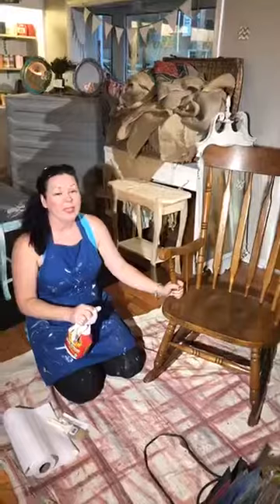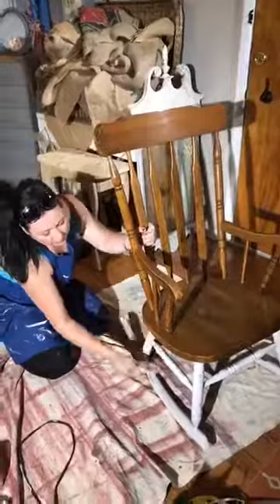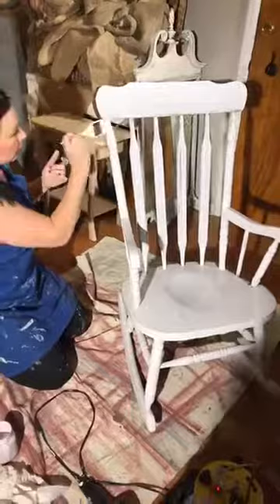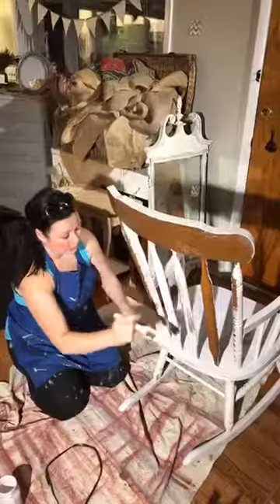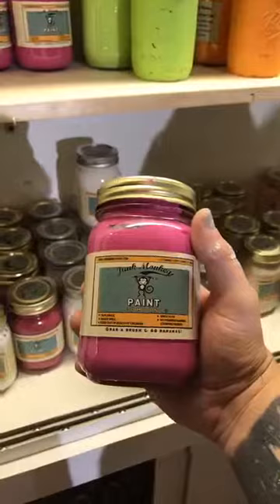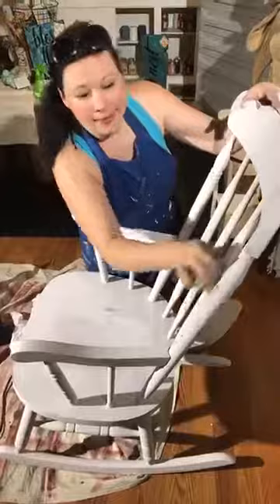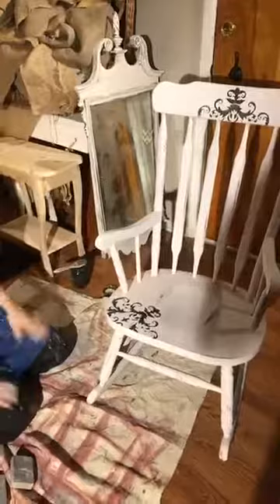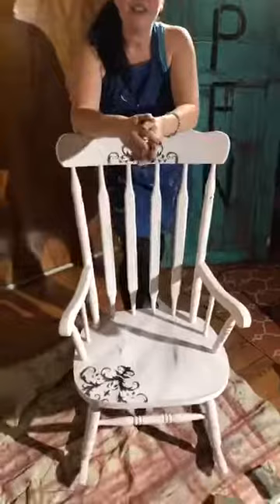Junk Monkey Paint Company How to Paint a Rocking Chair LIVE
Sonia from Junk Monkey Paint Company continues her 30 day paint challenge, on day 3 she paints a rocking chair and gives it detail. She is using the paint colors Lavender Blush and Black Velvet.